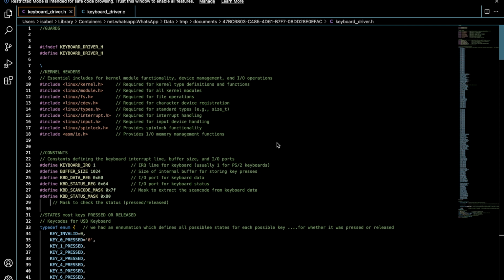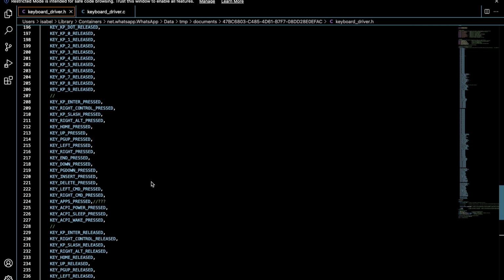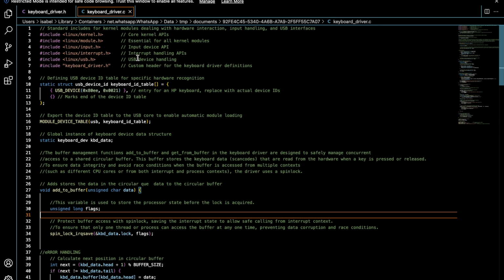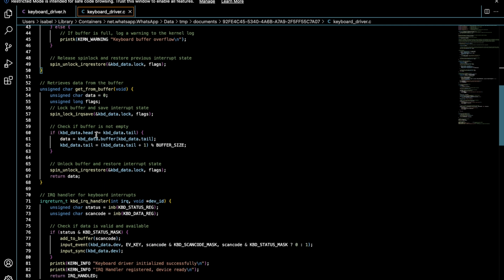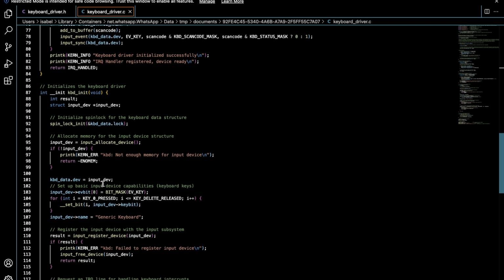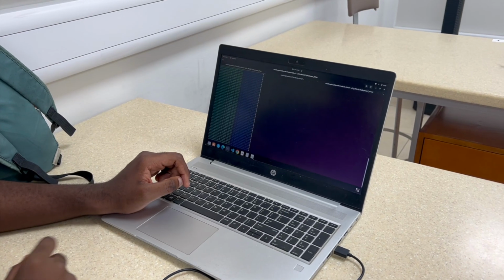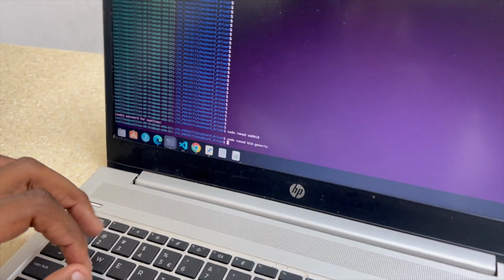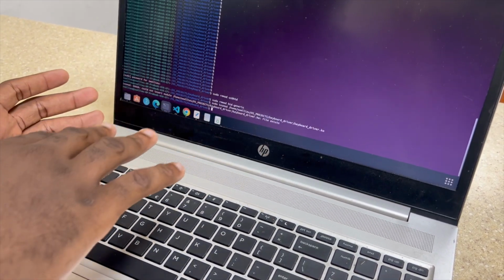OS Final Project(Low Level Keyboard Driver)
By Randy and Isabel